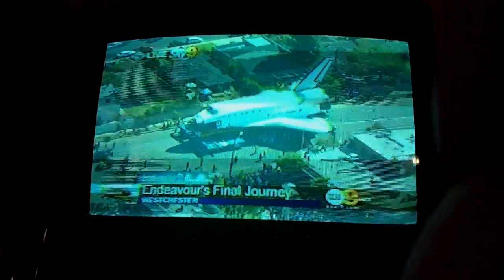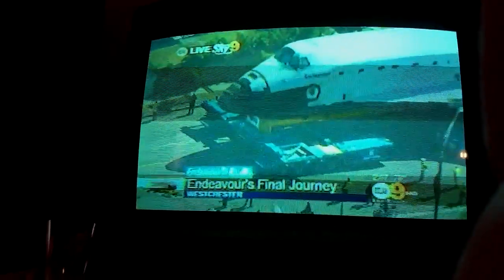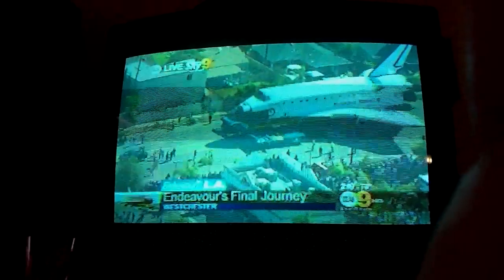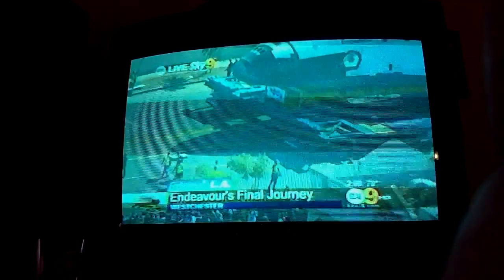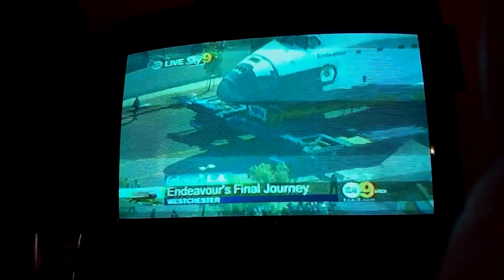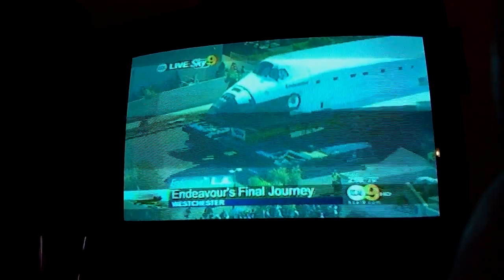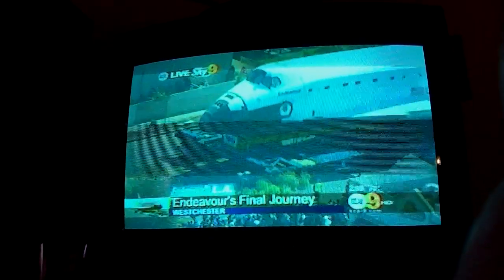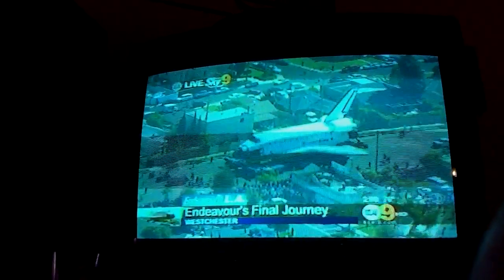Space shuttle endeavor comes home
Productions effect